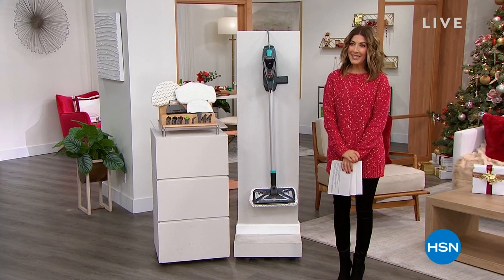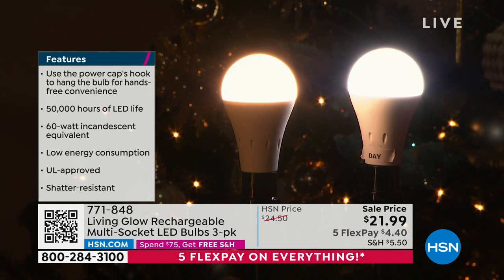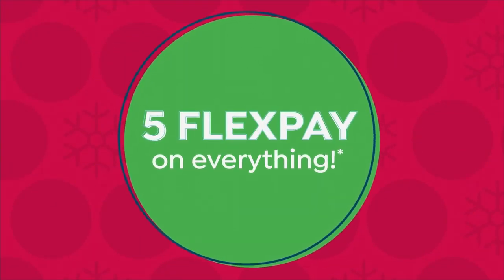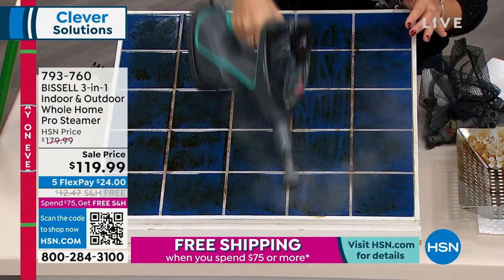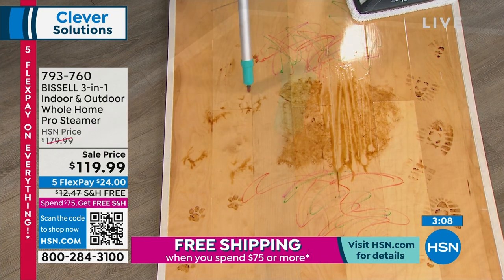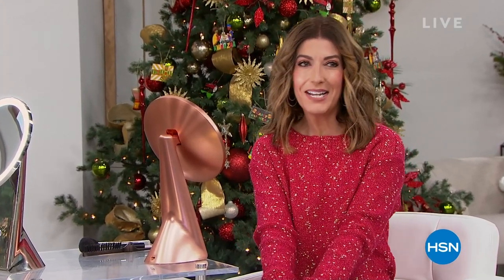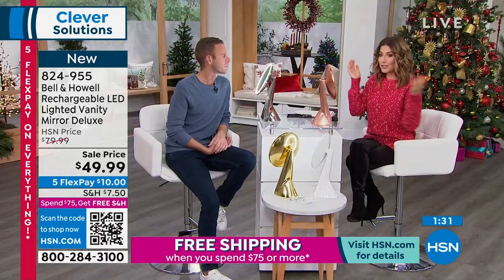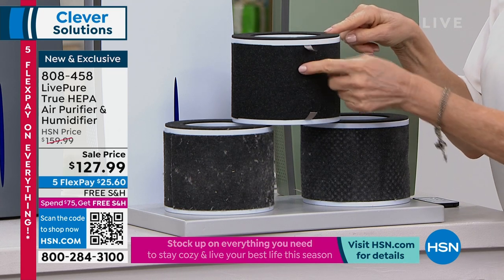HSN | Clever Solutions 12.19.2022 - 05 PM